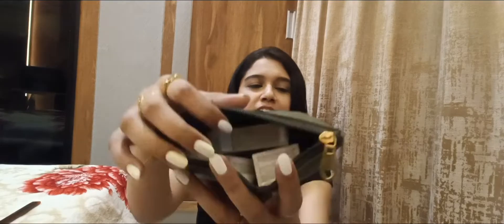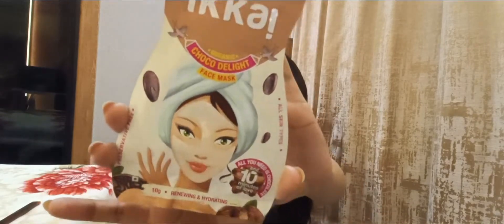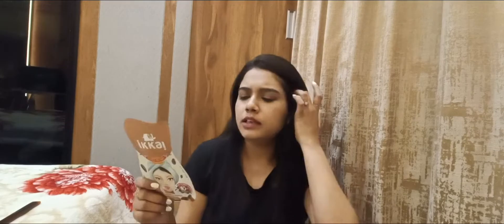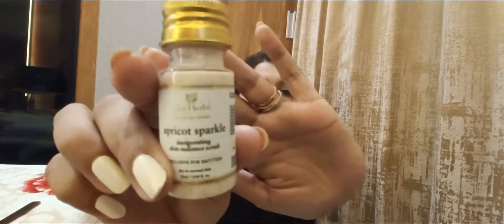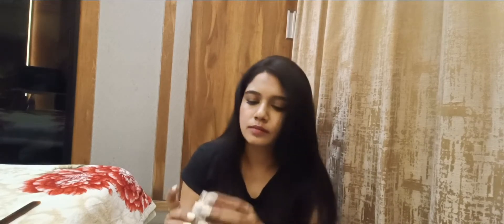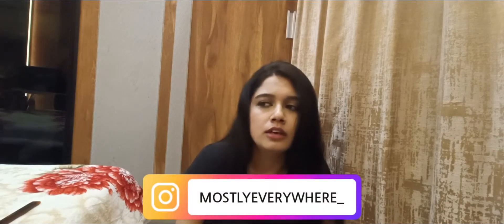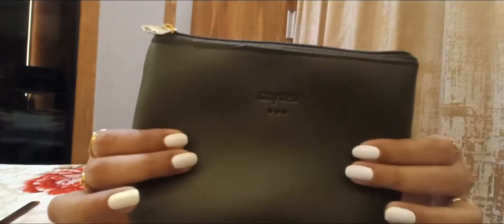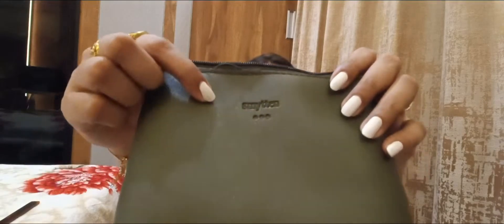Smytten unboxing | *first impression* | Free gifts 🎁😱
Hi in this video I've shared what i bought from the Smytten app, unboxing and my first impression of the products i got.

About me -
Hi guys i am Bhoomi and i am here to share bits and pieces of my life in short everything that i learn and experience in my day to day life which can help you too. 😇

Equipment :
recorded on my Mobile - OnePlus nord 2

- MOSTLYEVERYWHERE